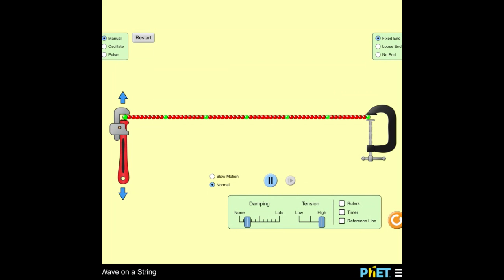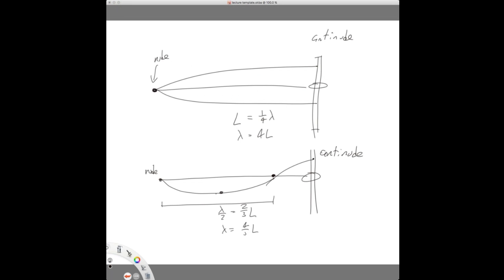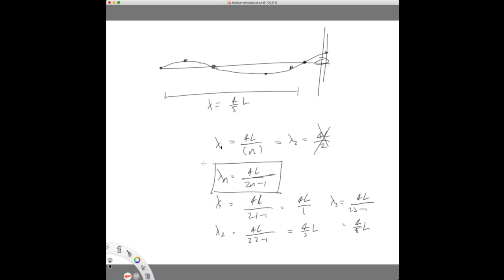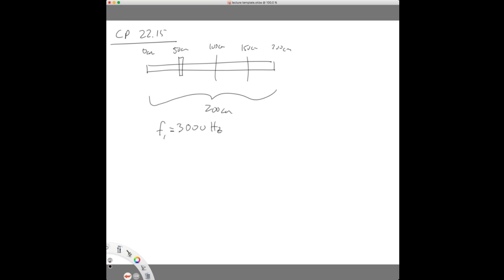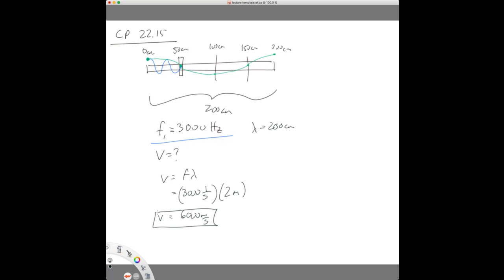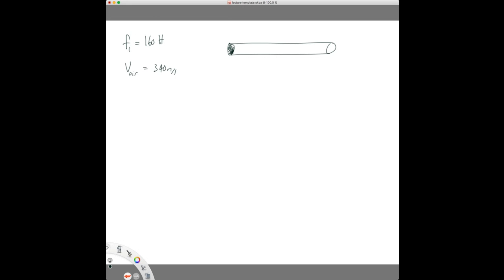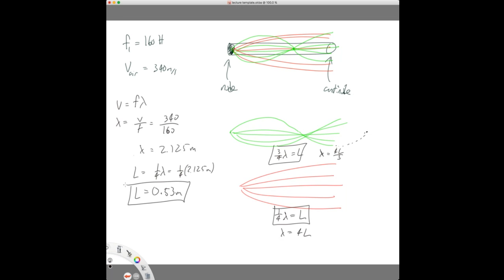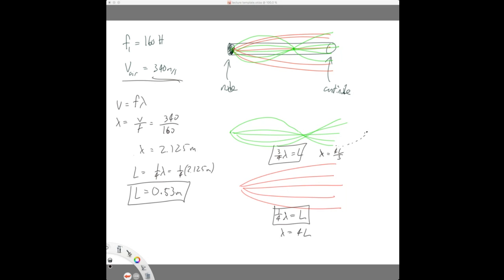College Physics 1 Lecture 31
Second lecture on Waves.  From summer 2020.